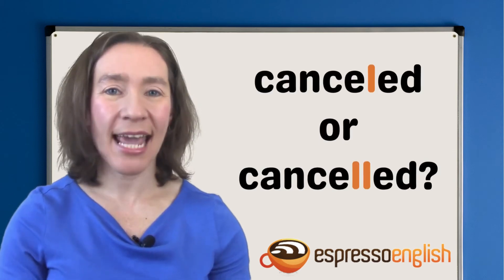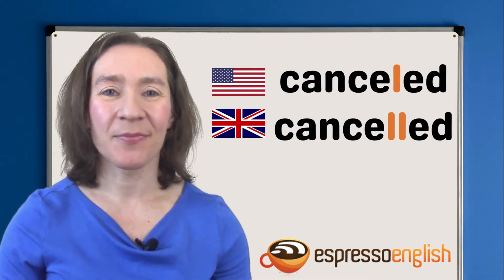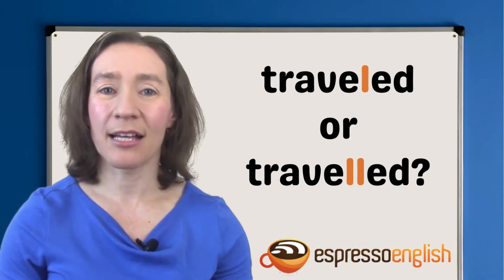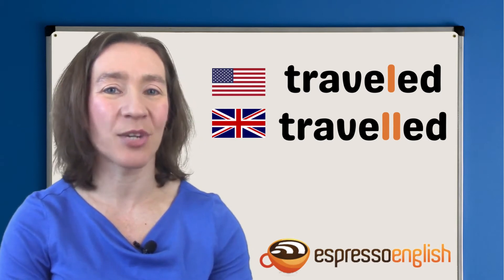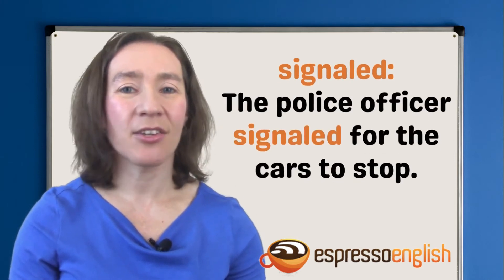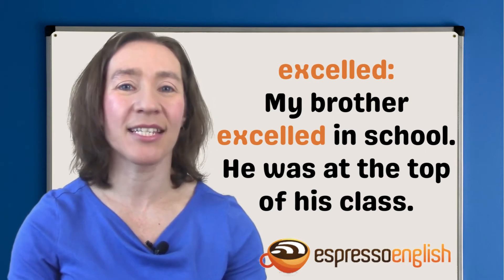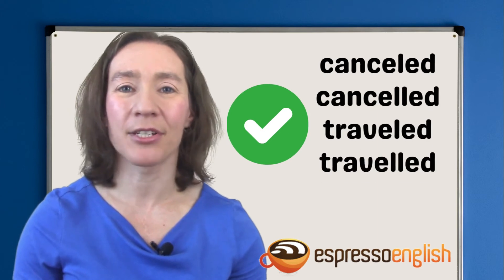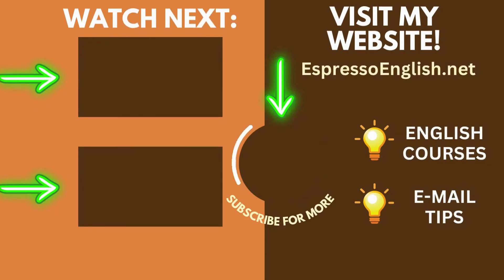CANCELED vs CANCELLED: The Spelling Debate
A student asked - "Is it spelled CANCELED with one L or CANCELLED with two?"

Interesting question! Actually, both spellings are correct!

Canceled is more common in American English, and cancelled is more common in British English.

Let's check this for "traveled / travelled" and some other verbs ending in -L